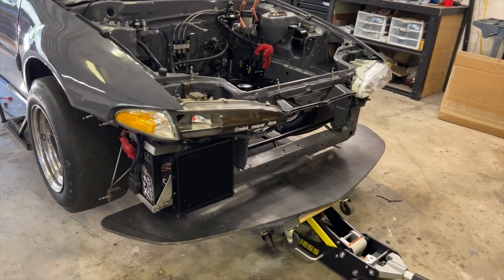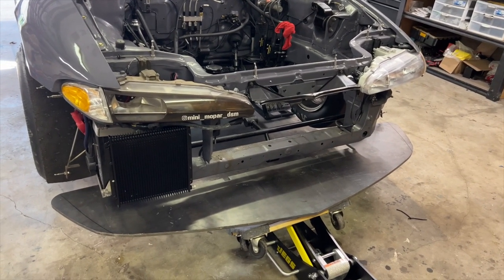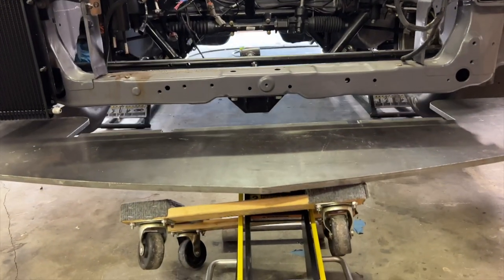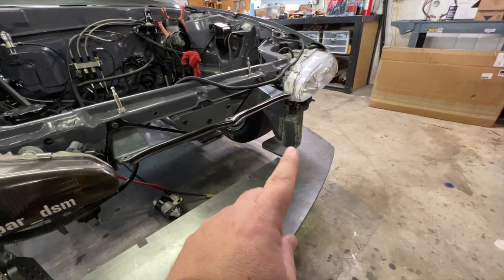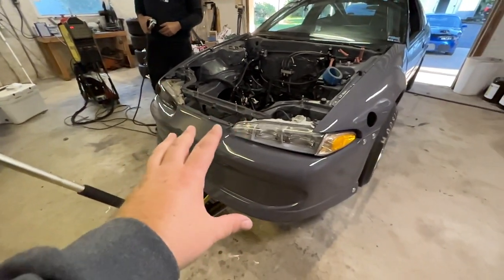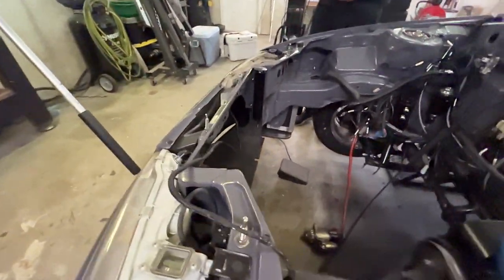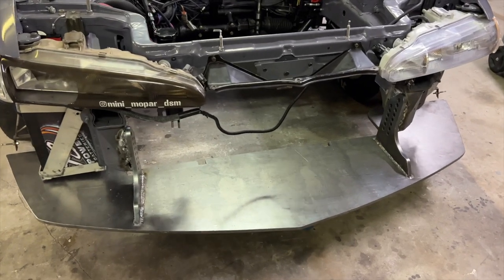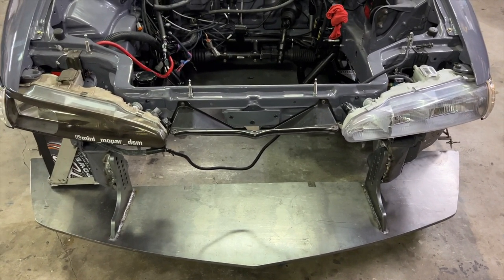Installing a 120 Pound Weight Plate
Hey, Joe here! In this video, you can see how the Logo Motorsports Civic weight plate was installed on my 1992 Eclipse.